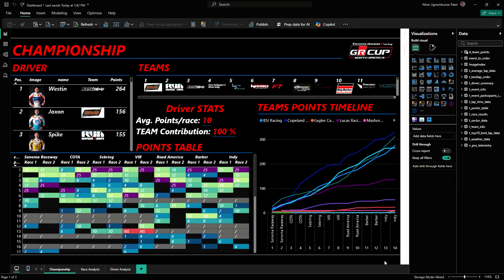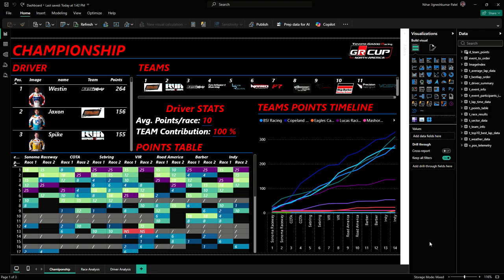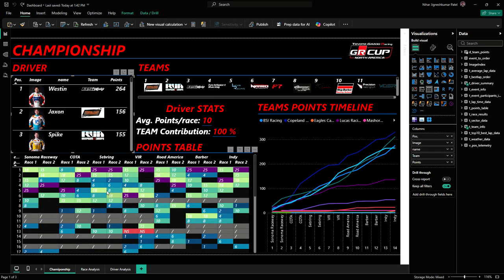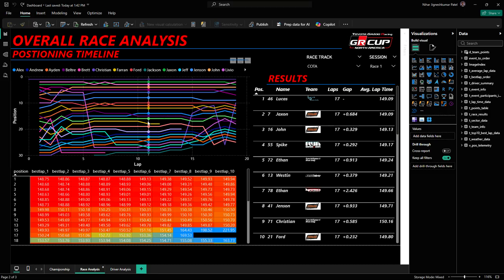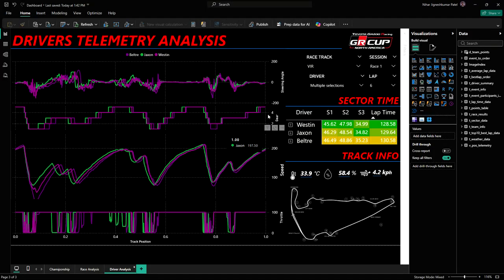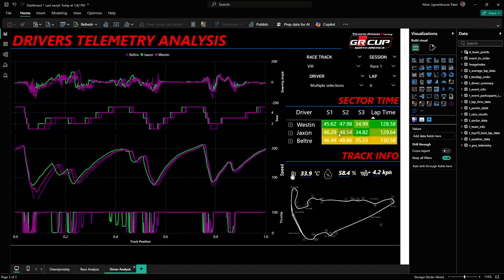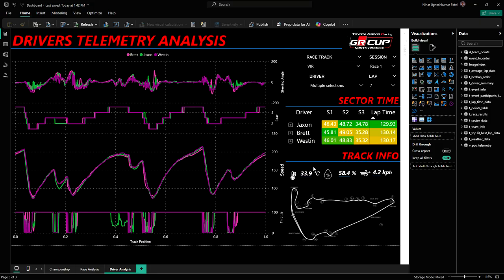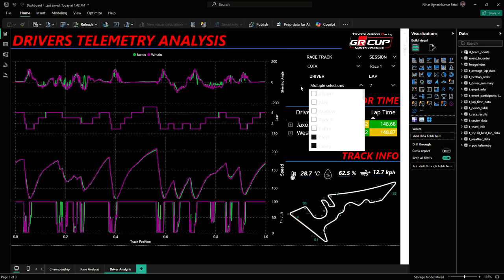Post-Race Analysis Dashboard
This inspired me to build a Post-Race Analysis Dashboard that bridges the driver–engineer gap by turning raw timing data into clear insights.